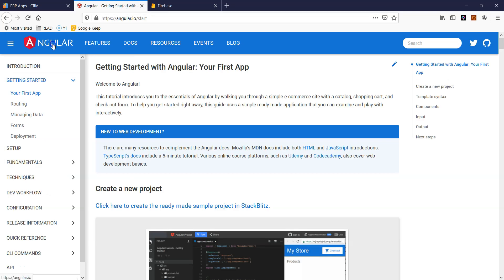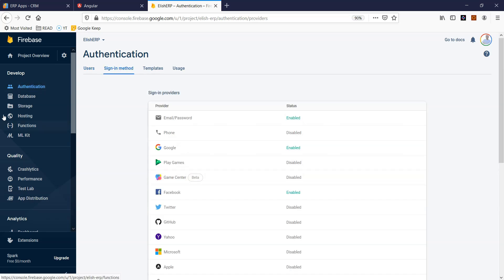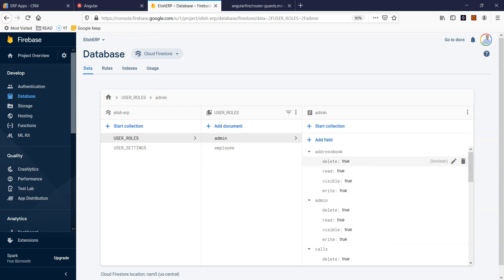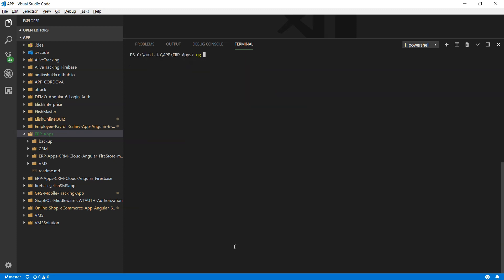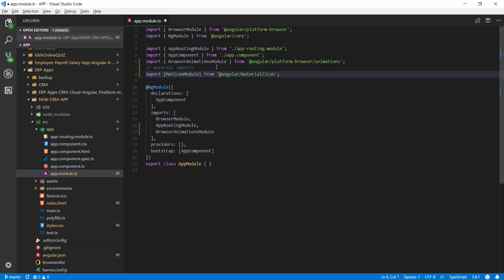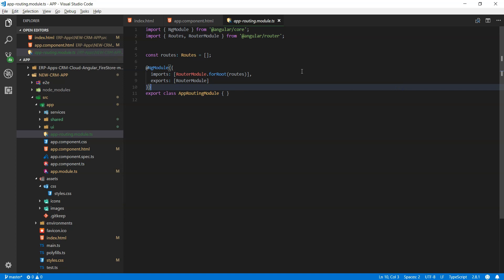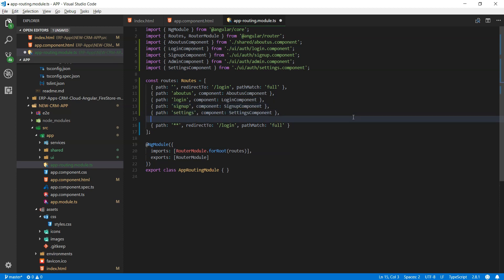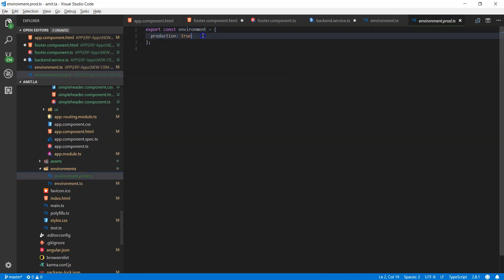Angular Firebase ERP Apps #2 Setup local development environment developer series with source code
Build ERP apps for Small, Medium and Large Organizations

Re-Write / Build new CRM GUI for existing ERP
Convert Old Software to new App/UI Desktop & Mobile without changing database
Migrate existing ERP to new platform
Make an App for existing Oracle, PeopleSoft, SAP, or Siebel CRM or old custom software based ERP